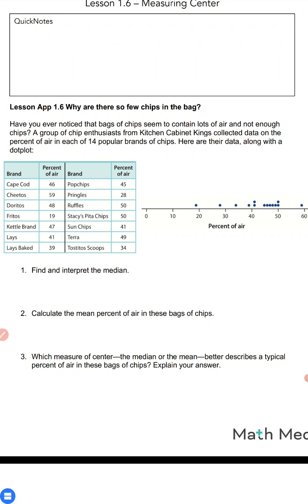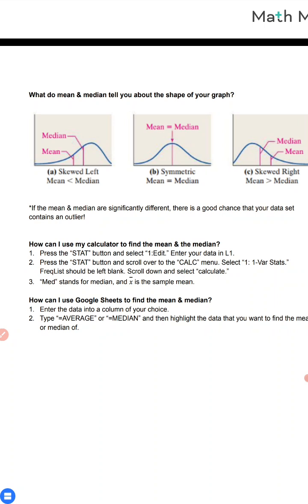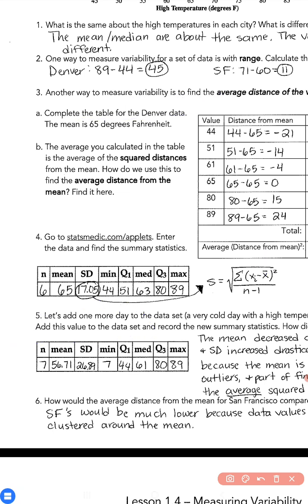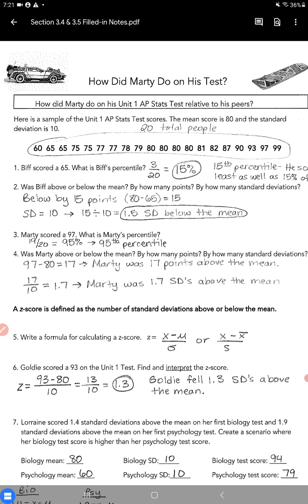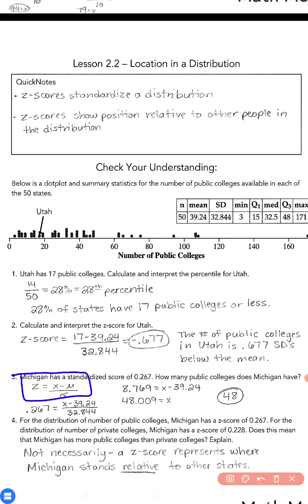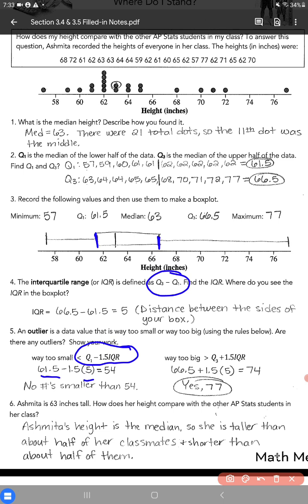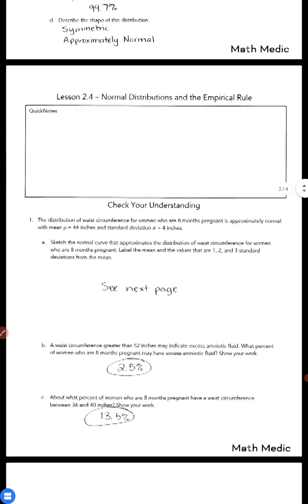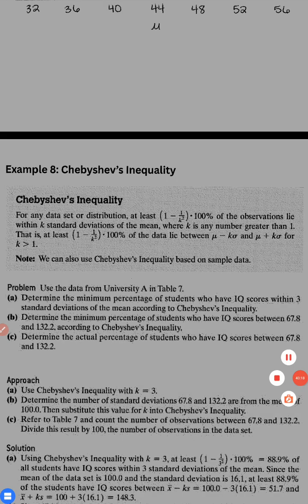STA 220 Unit 3 Video